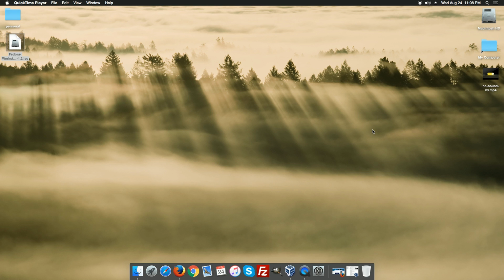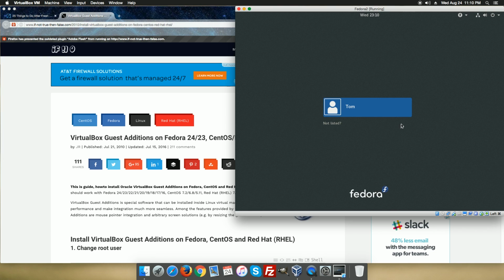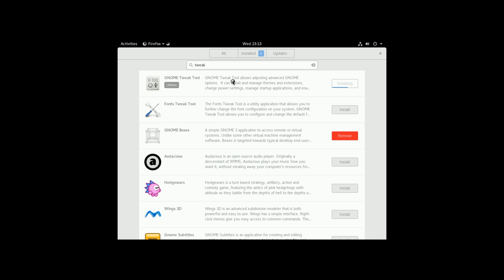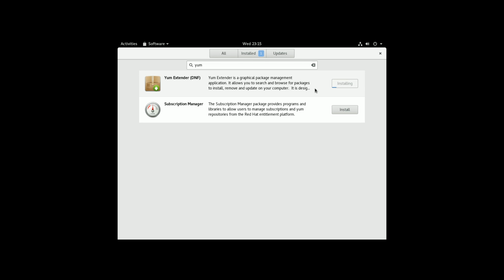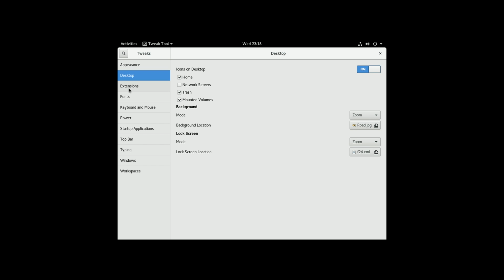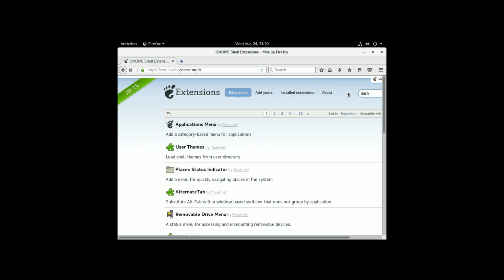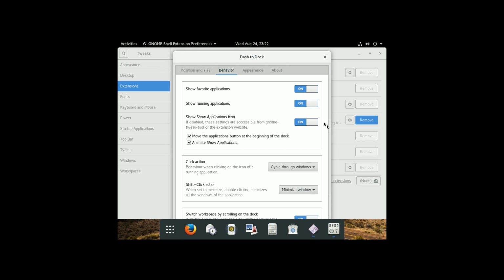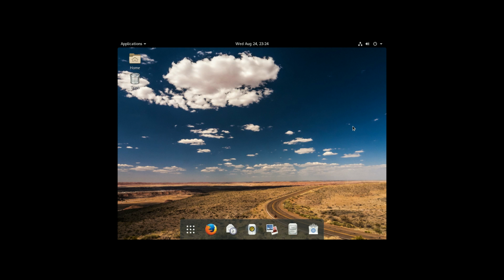Fedora 24 VirtualBox Setup on Mac Part 1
On this video we will walk through the setup of Fedora 24 on our VirtualBox running on Mac OSX.  This video picks up where the installation left off and we will cover:
Setting up FireFox to use the Gnome Shell Extension Plugin
Adding Dash to Dock to setup the dock and configure it to resemble the Mac
Install the Tweak Tool and Yum Extender needed for our following steps
Add minimize and maximize buttons and a few other style changes to the default installation.

Switched to Linux is not associated with or compensated by either oracle or the Fedora foundation.